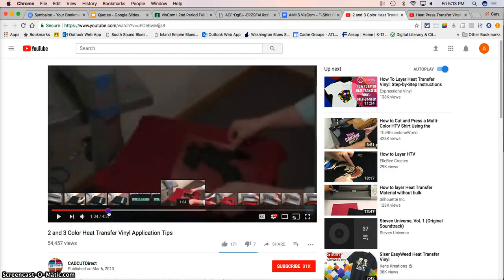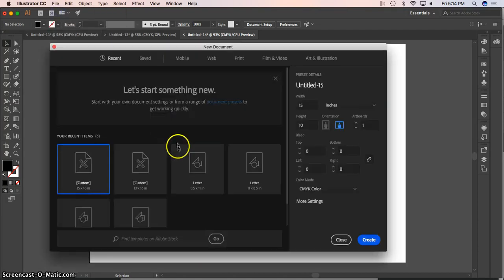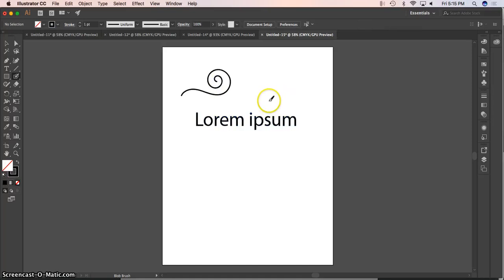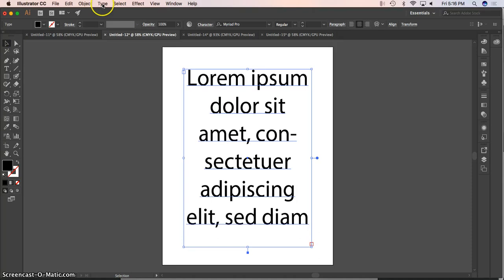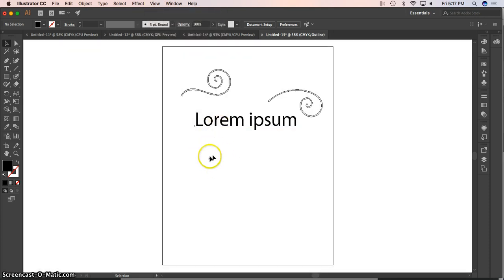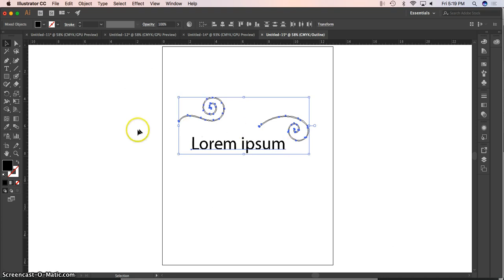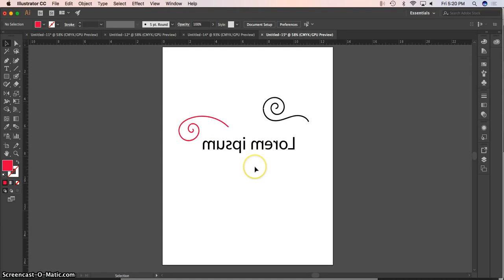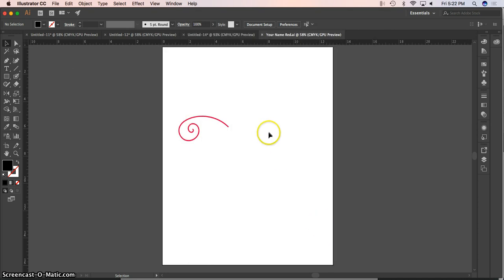AMHS VisCom T-shirt instructions 2017